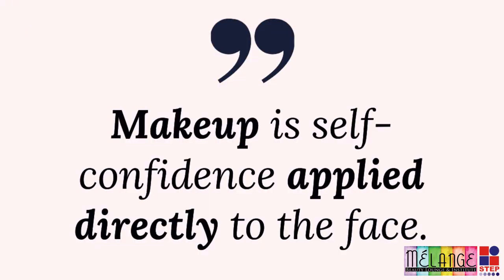Perform Easy Natural / Casual Makeup Look | Beginners | Working Women's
If you are a Beginner, Working women or a Makeup lover, this video is right for you, get simple yet easy everyday makeup techniques by experts.